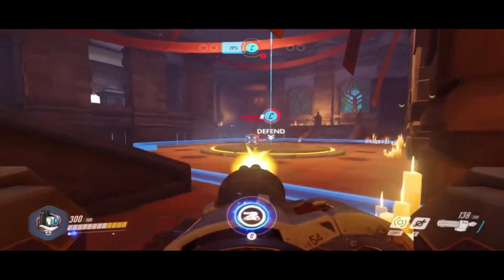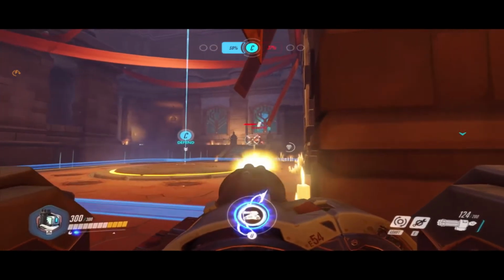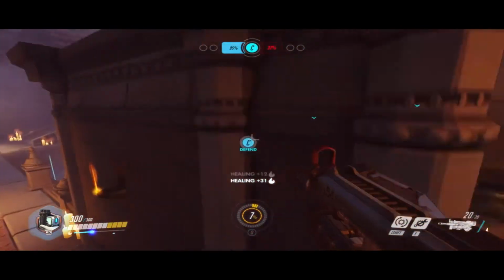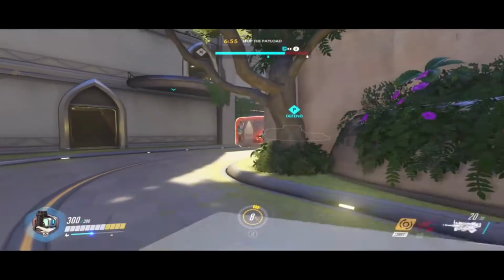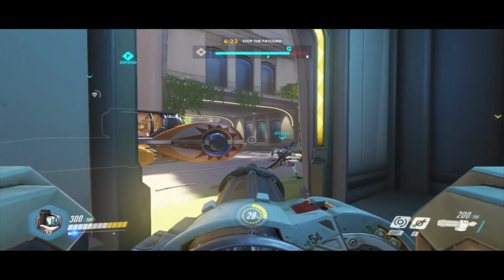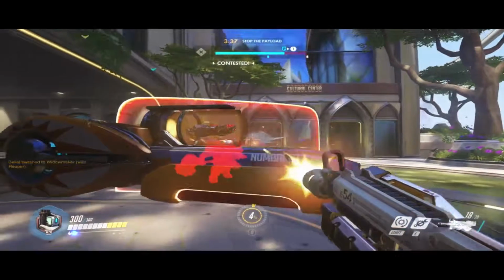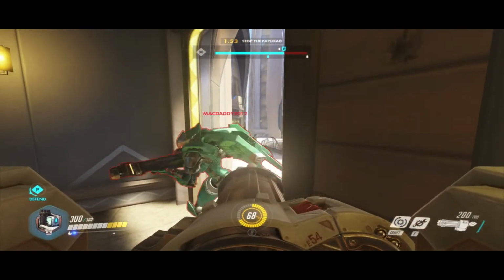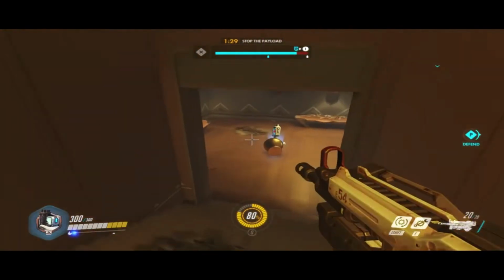Overwatch - Is Bastion OP and can he be a tanking class? [How to Play Guide]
This is a video commentary on the overwatch hero bastion and how he is played. This guide will go over sentry (turret) positions and strategies . As well as his weaknesses and is he truly overpowered? Also why i think he can be played as a tank class rather than a defensive class This was filmed during open beta and he is subject to change.

Overwatch is an upcoming multiplayer first-person shooter in development by Blizzard Entertainment. Unveiled at BlizzCon 2014, the game emphasizes cooperative gameplay using a cast of various "heroes", each with their own abilities and roles within a team. The game entered closed beta in North America and Europe on October 27, 2015, with plans to bring the beta to Asia at a later date. The final closed beta weekend began on April 15, 2016 and primarily served as a stress test for Overwatch's servers, lasting 36 hours.[2] The game is scheduled to be released on May 24, 2016, for Microsoft Windows, PlayStation 4, and Xbox One.

Looking for cheaper games? I also get a percentage of the purchase to help with channel expenses. **NEW DISCORD LINK NOVEMBER 2020**